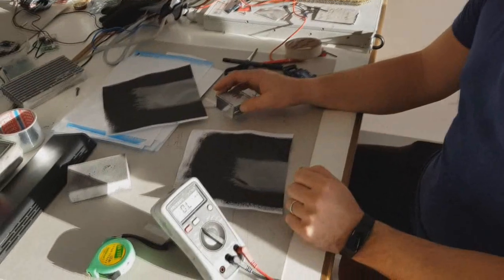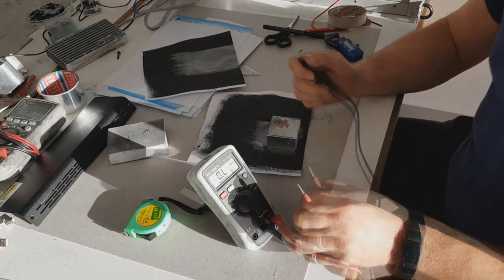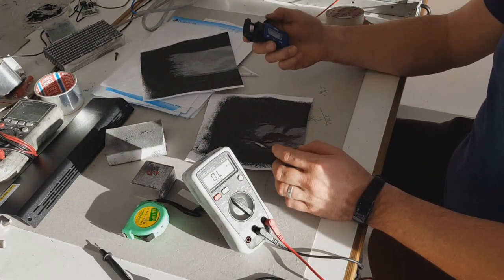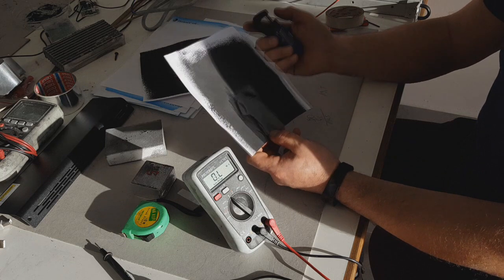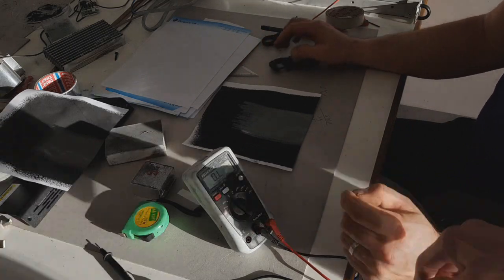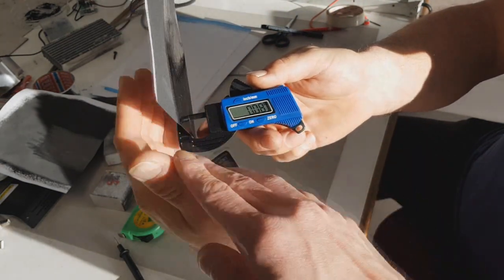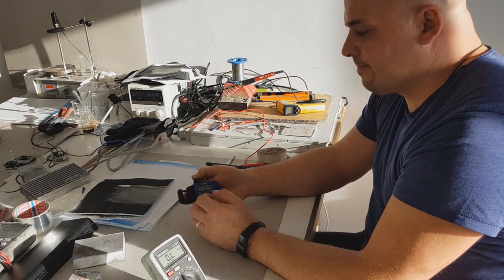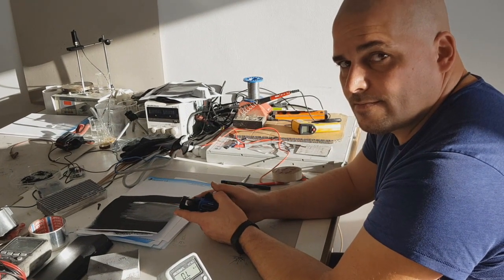Carbon conductive ink - Update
In this video I make a small update on Carbon conductive ink. This time I also measure the thickness of the paint with thickness meter.

You see that the thickness of the carbon conductive ink is almost identical to the thickness of the paper,... this is because we press the conductive ink really hard.

So, more you press the conductive ink more conductive will be and also more thin will be the ink.

or